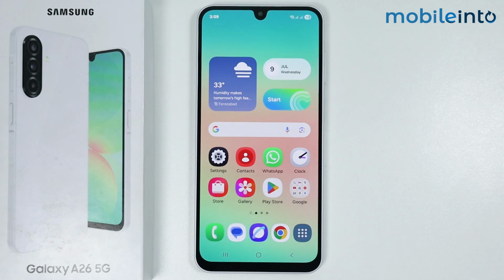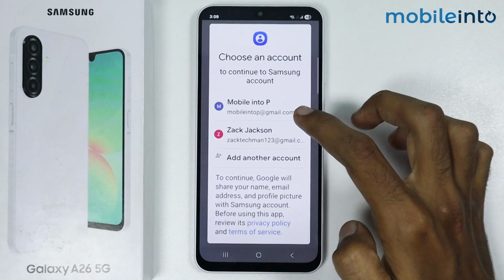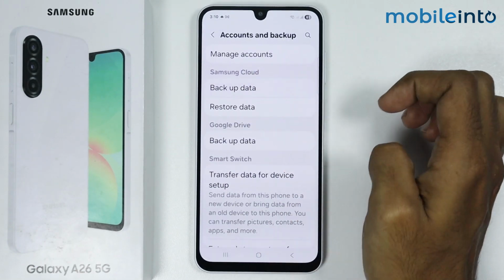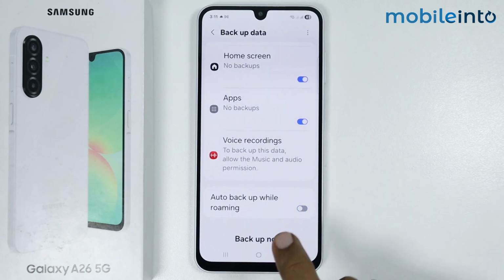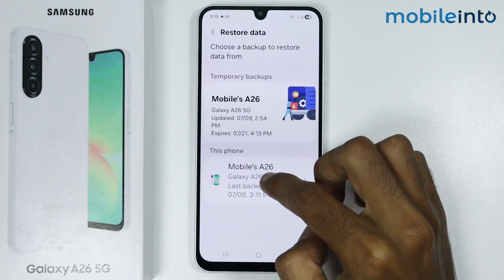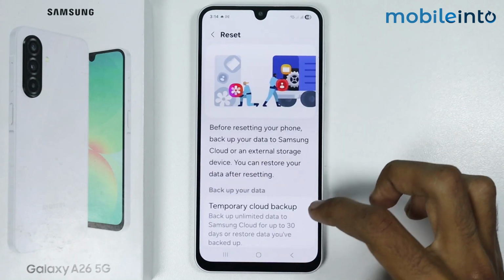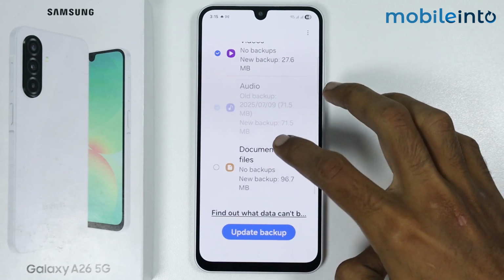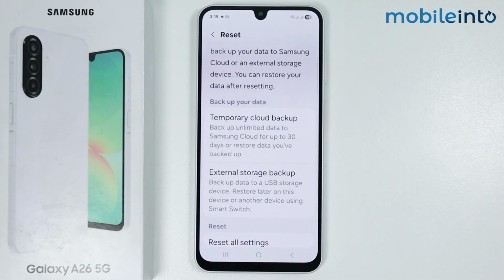How to Use Samsung A26 Cloud Storage - Setup Cloud Service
In this video, we will learn how you can set up Samsung Cloud in the Samsung A26. If you want to backup data using Samsung Cloud or find Samsung Cloud settings in Samsung a26, follow these steps.